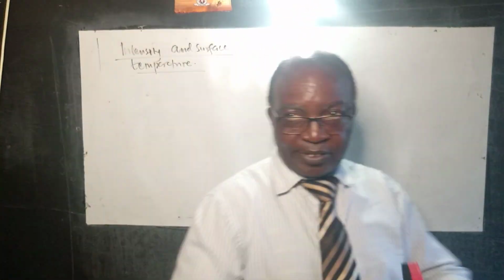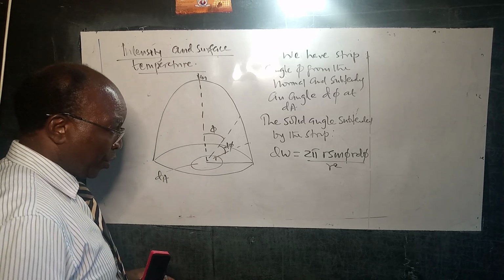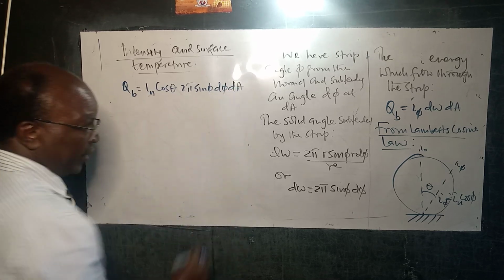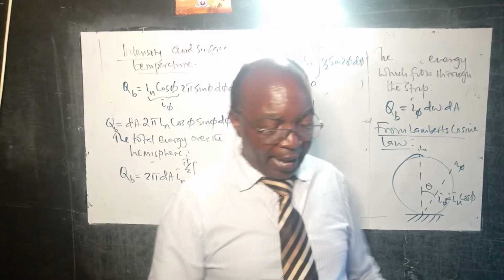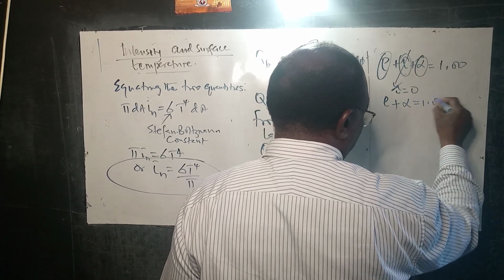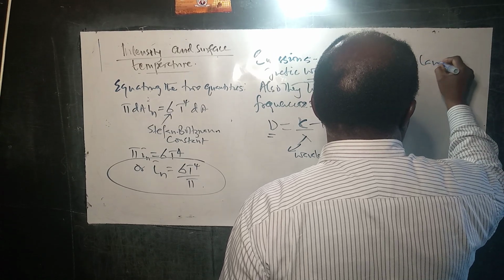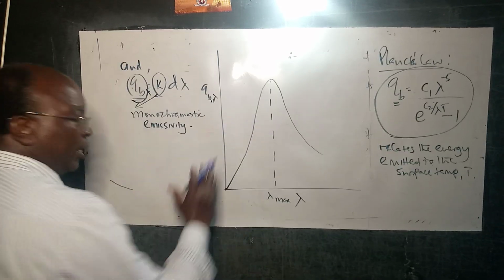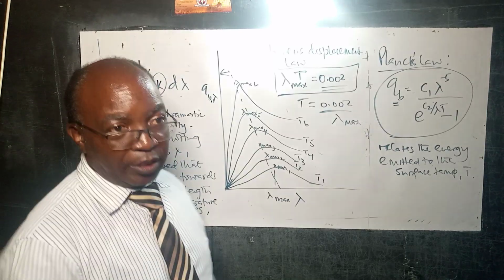Lecture 96: H/T Radiation Intensity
Professor Duke Orata discusses the relationship between intensity versus temperature.